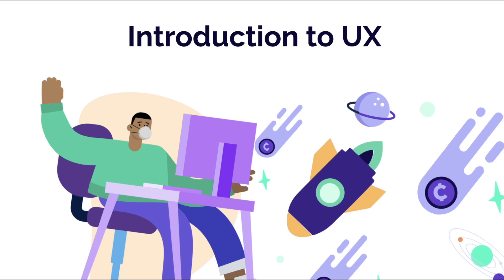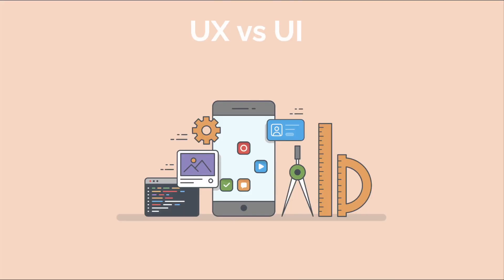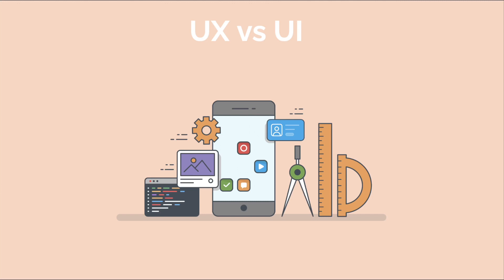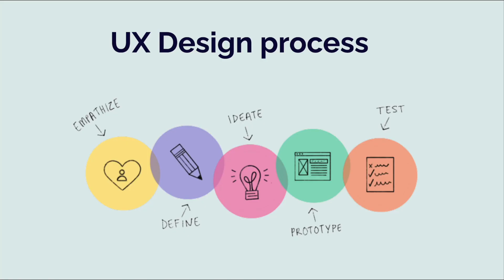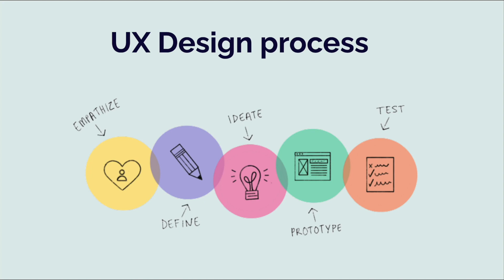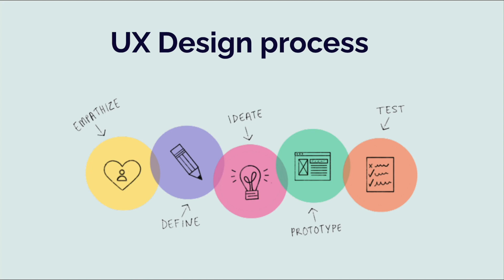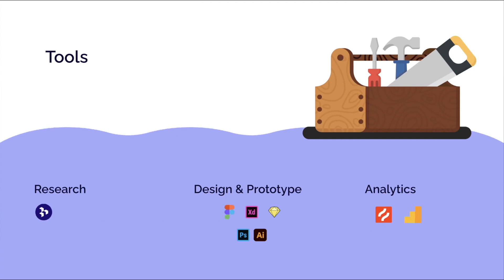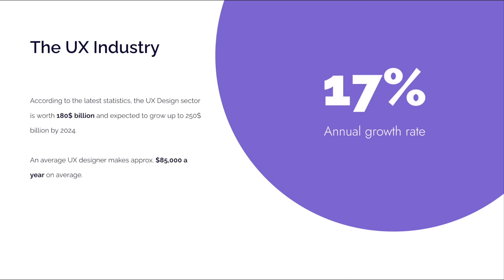UX Explained SIMPLY in 6 Minutes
In this short video, I try to explain the key aspects of user experience design, the day in the life of a typical UX/UI designer, as well as talk about the UX industry at the moment and whether UX is for you.

About me:

Recently, I graduated in the Netherlands with a degree in User Experience Design and have been in this field for 4+ years. I am growing myself every day to become, not only a better UX/UI designer but also a better person as well.

About this channel:

I made this channel to share my knowledge and experience with you, to teach you about User Experience and how to develop a mindset to overcome the challenges our everyday life brings us.